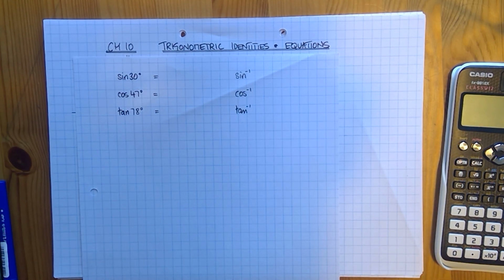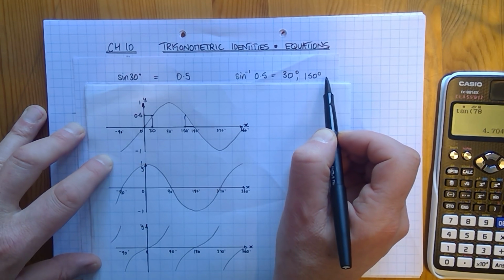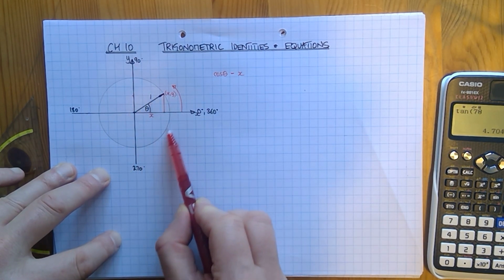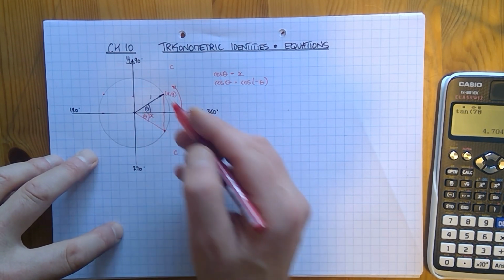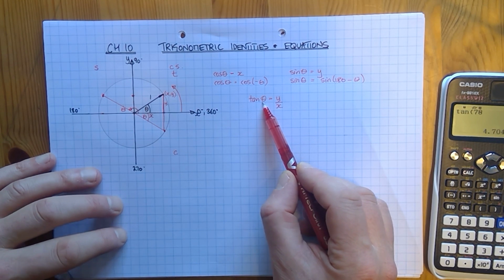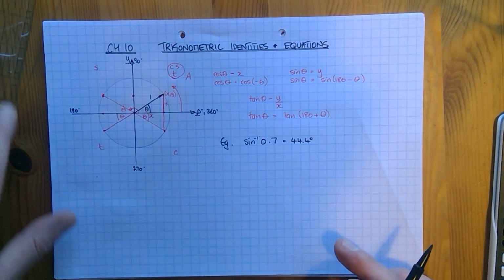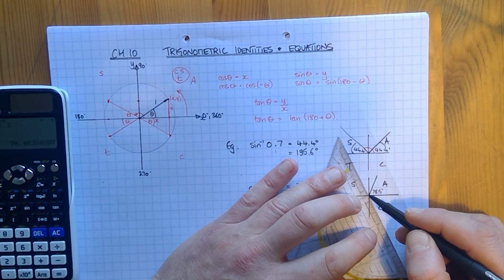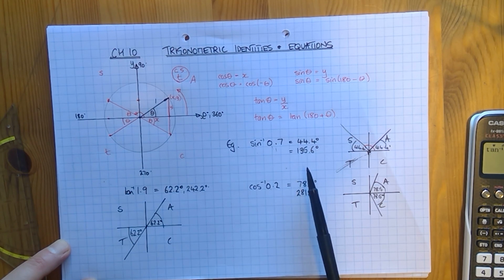AS Pure Trig Idents Eqns 10A